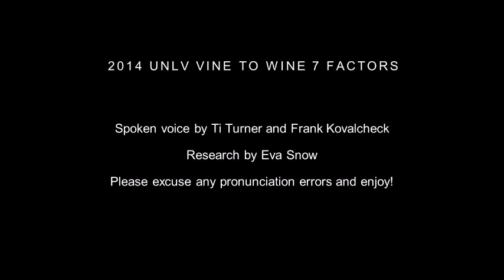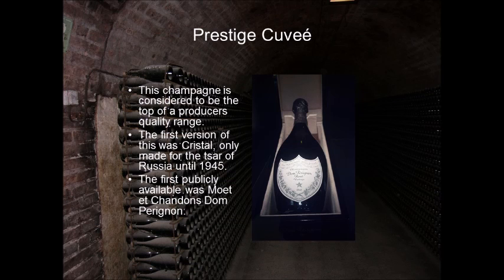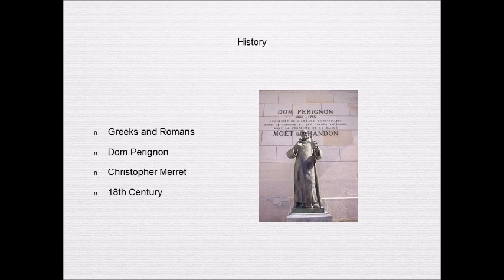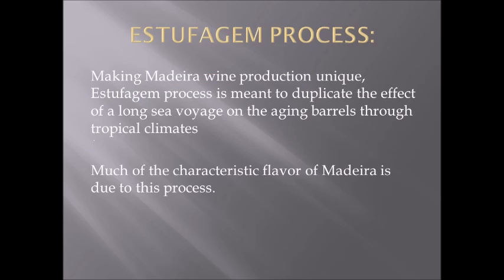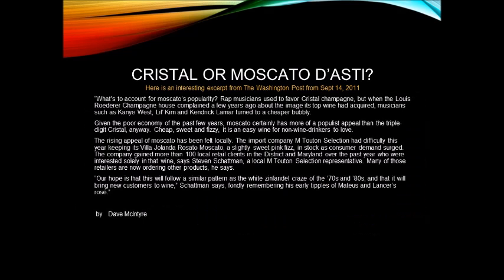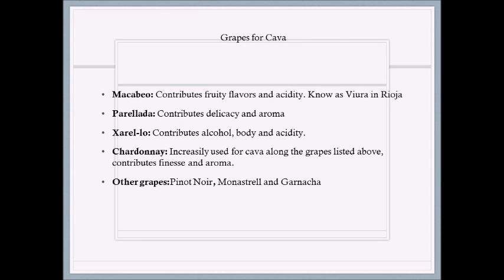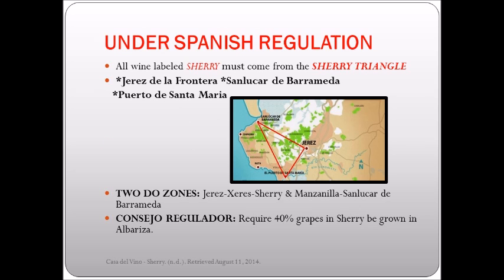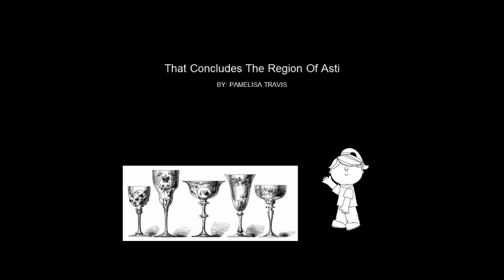7factors2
We put this together so that the class may listen to it when away from our books and notes.  I have joined presentations from the Sparkling Team and the Fortified Team along with audio of the 7 factors of specified regions from the 2014 UNLV Vine to Wine class as researched by Eva Snow and narrated by Ti (Tsai) Turner and Frank Kovalcheck.  Please forgive any mispronunciations! There are some chuckles along the way!  Frank and I are luxuriating with a bottle of Burgundy Clos-Vougeot Grand Cru while recording this!  :)